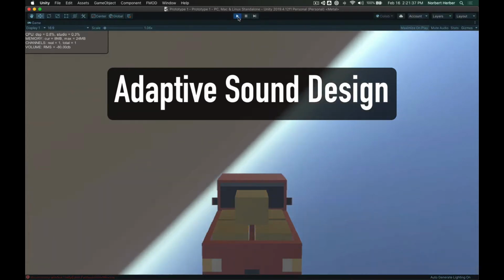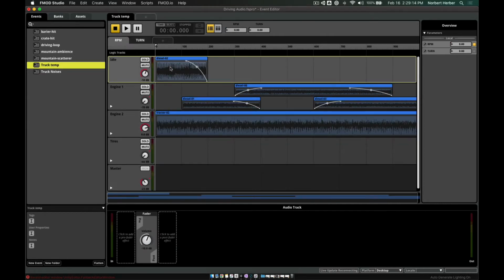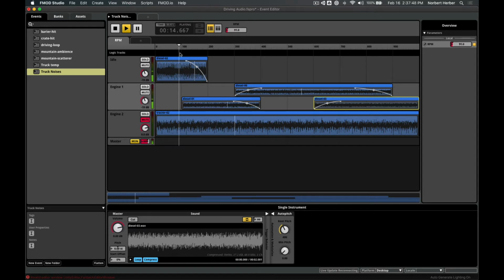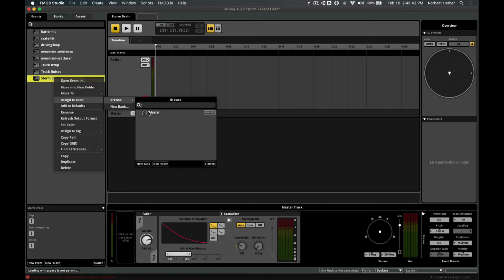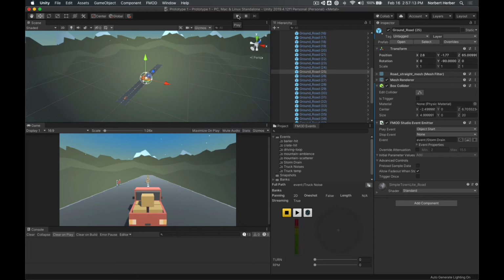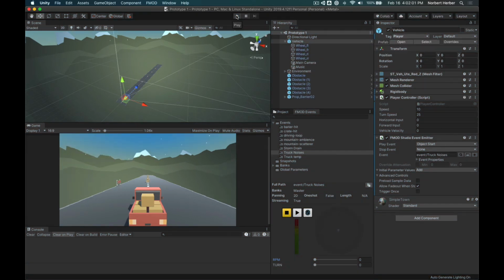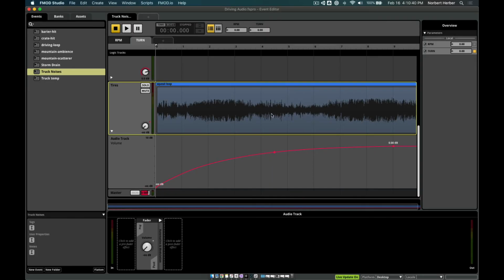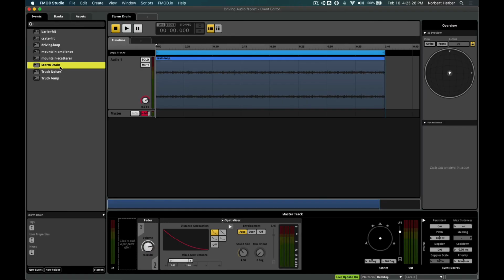Adaptive Sound Design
Use parameters to control sound effect Events in FMOD by tracking the “state” of objects and environments in Unity.